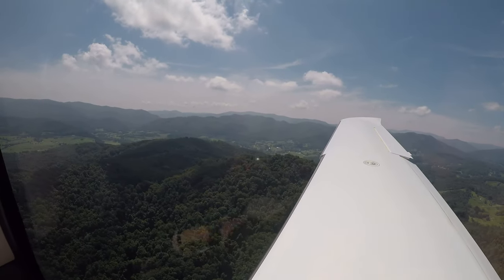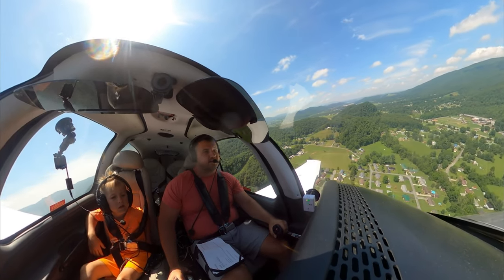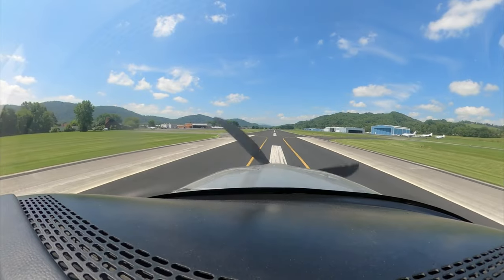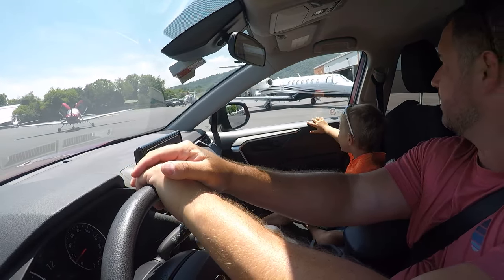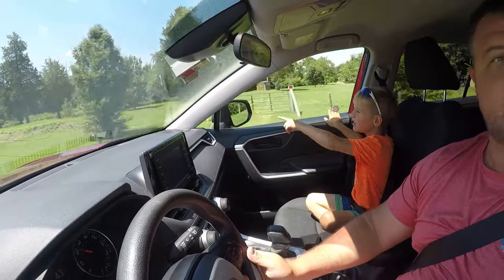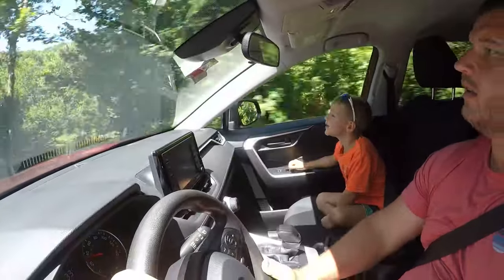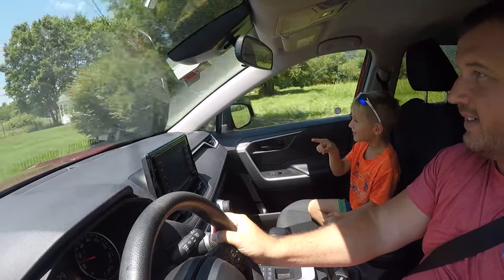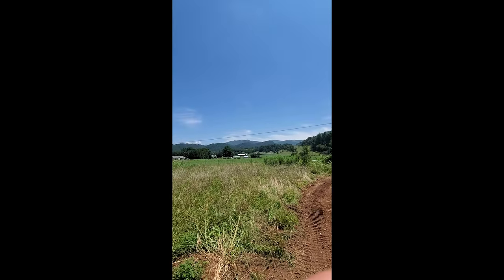Flying & Fishing in Eastern Tennessee | Blue Hole Falls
I took my son down to Tennessee to check on the construction progress on a home we are building.  He had been wanting to go for a while so that he could fish the Watauga River and check out Watauga Lake.  He was lucky enough catch a bass.  When we finished fishing, we went hiking to Blue Hole Falls and went for a swim to cool off before calling it a day.  My son can't wait to go back.  Eastern Tennessee is God's Country.